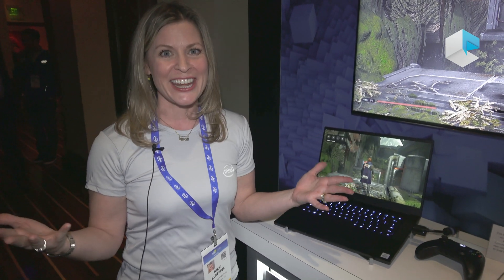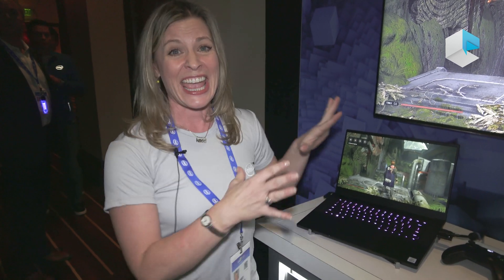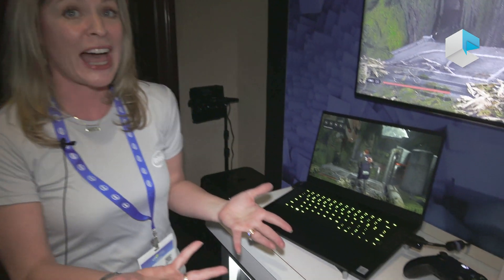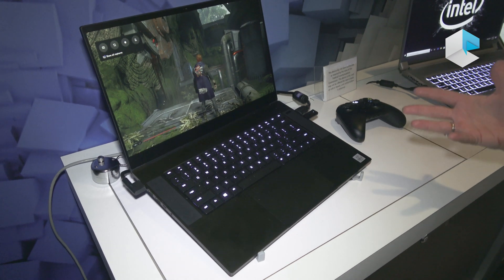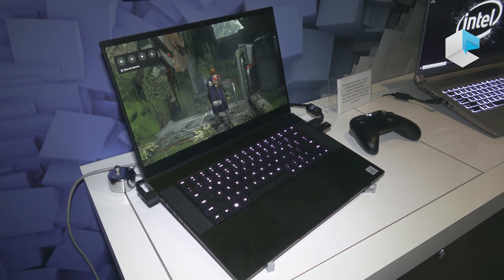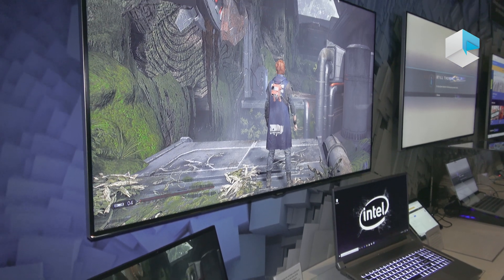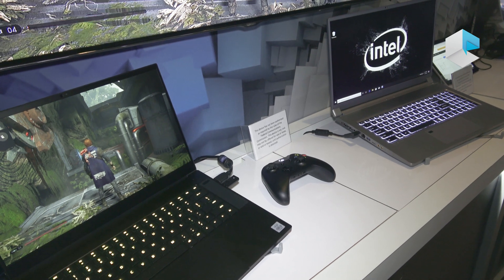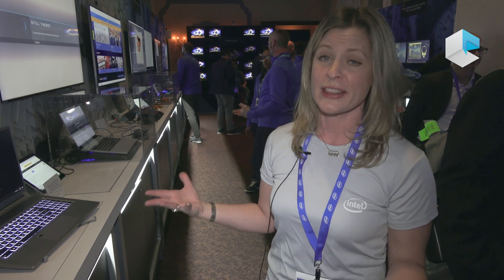Intel Comet Lake H above 5GHz processor on notebooks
Intel previews its upcoming Comet Lake H processors at CES 2020. These Intel core 10 gen processors will hit frequencies above 5GHz and set new records on notebooks for gaming, for creators and for general purpose.